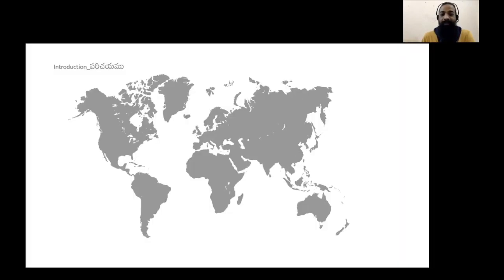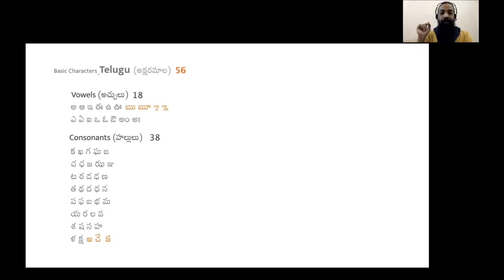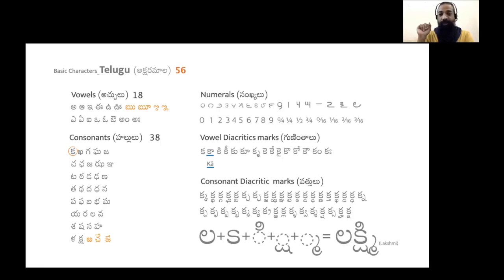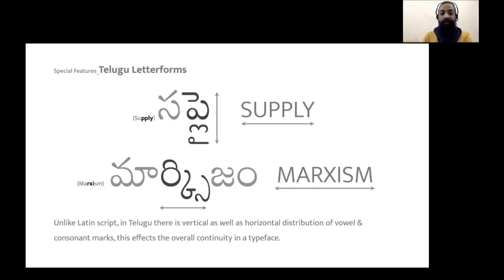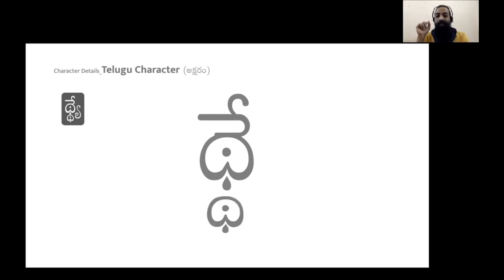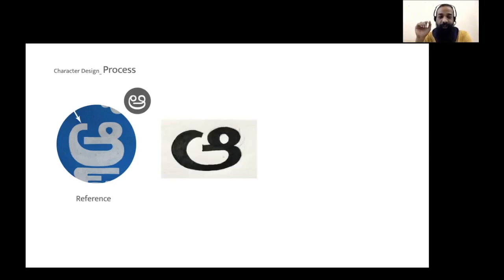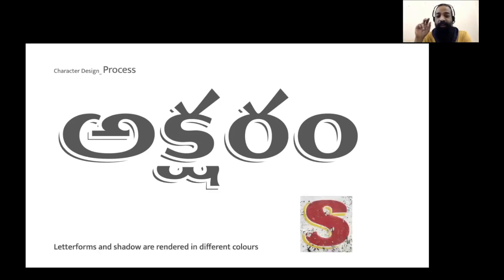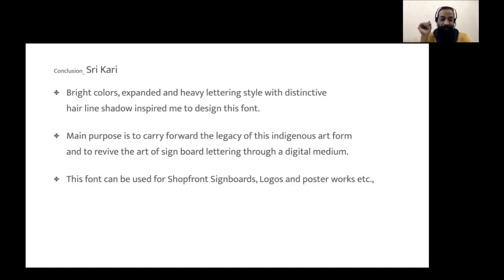Designing the first layered font in Telugu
Looking at the Indian subcontinent from a language perspective, all Indian languages take root in four regions. Indo-European, Dravidian, Mon-Khamer, Sino-Tibetan. Languages originating from the Indo-European are spoken in northern and central regions, whereas the ones originating from Dravidian are spoken in southern region like Telugu which is spoken in Telangana and Andhra Pradesh states. Telugu script has a characteristic curvilinear shape to it as it has been designed circa 5th century keeping in mind the writing material: Palm leaf. Care has been taken then, to design the script in order to avoid any tearing in the leaf during inscription; thus, avoiding any horizontal strokes which were specifically in-line with the grains. Challenges like designing of glyphs due to absence of horizontal and vertical strokes; volume of characters to be designed which accounts to 1200+ for a workable font; the “vattu” which are similar to diacritic marks are dynamic and dependent on the character/context in which it is written are only a few intricacies which make the font complex and thus implicable to explorations. ‘Sri-Kari’ is a project designed to honor the dying art of sign board painters and their ingenious job of representing culture in art, preserving and passing it on to next generations. Bright colors, squeezed letters along y-axis, heavy lettering style with distinctive hair line shadow inspired me to design this typeface making it the 1st multi layered font in Telugu

About Shashi Guduru

Shashi is a typeface designer from Hyderabad, India. He specialises in designing typefaces in Telugu. He is the founder of ‘telugutype.com’ India’s first Telugu type foundry. He believes that every font takes its own journey to evoke a certain feel and their primary role is to communicate the business they represent.

Playing with characters and letters is just one of the roles he takes up apart from being a Brand and Identity designer. In his past life he has been an Architect, Graphic designer.

He is a post graduate in Visual Communication from Industrial Design Centre, IIT Bombay and graduate in Architecture. A Hyderabadi at heart, he believes in sustainable living and truly practices it. In his leisure he enjoys playing a photographer and being a teacher.